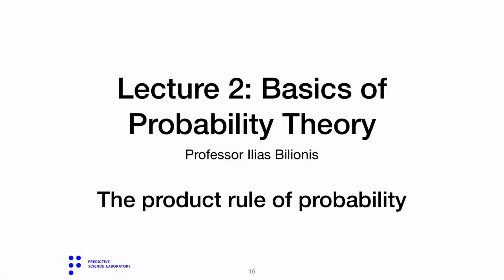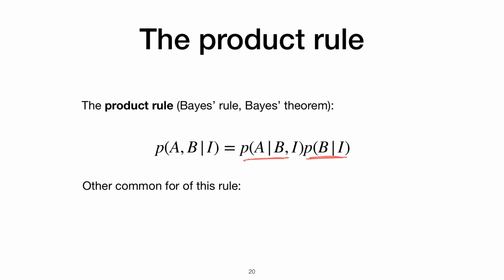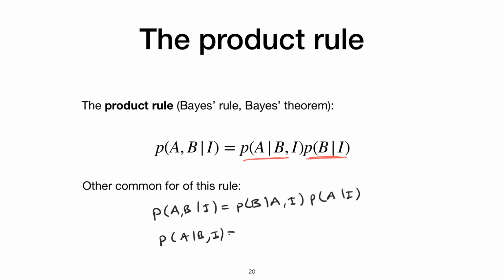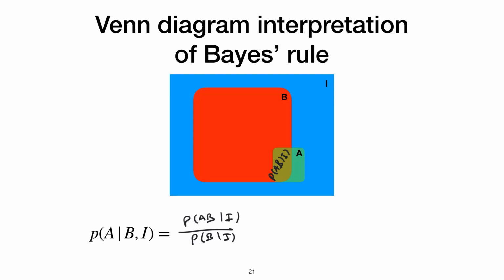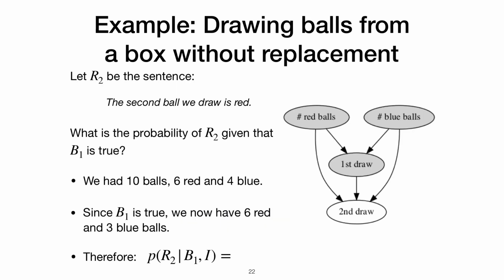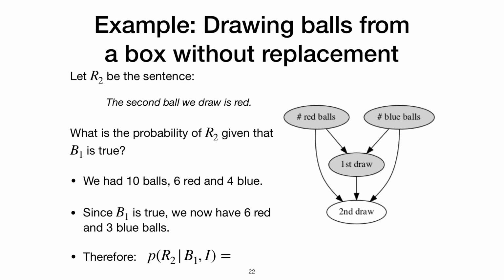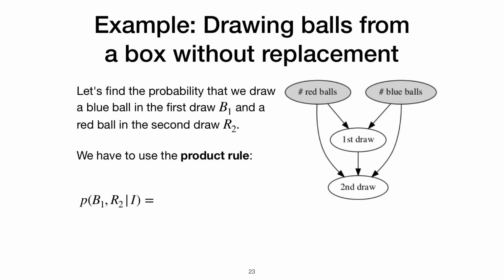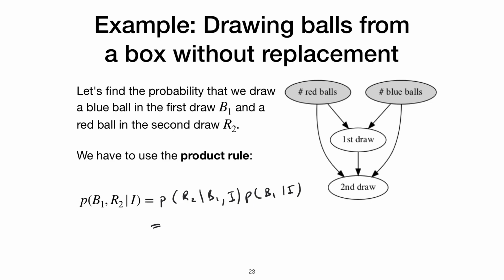Introduction to Scientific Machine Learning | Lecture 2.04 - The Product Rule | Purdue University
Dive into the fascinating world of probability with Dr. Ilias Bilonis, Associate Professor at Purdue University's School of Mechanical Engineering. In this lecture, he explains the principles of the product rule or Bayes' rule of probability - how it comes to be that the probability of events A and B is the product of the probability of A, given B and the probability of B. Using a Venn diagram for visual understanding, he illustrates the probabilities for intersecting areas.

To make things more relatable, Dr.Bilonis uses a ball/box example to apply Bayes' rule, demonstrating how to find the probability of drawing a red ball on the second attempt after a blue one on the first. The probability of this joint event, he explains, can be determined by multiplying the probability of the second draw by the probability of the first.

This video is part of Dr. Bilonis' course ""Introduction to Scientific Machine Learning.""

Find out how you can take courses like this one from Purdue University Online by visiting online.purdue.edu.